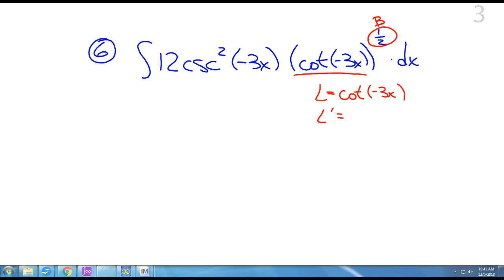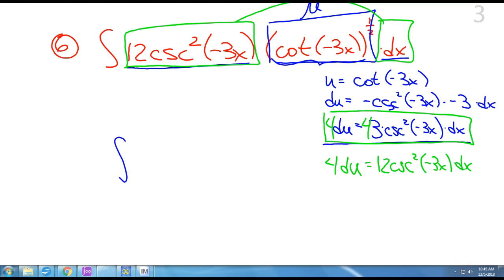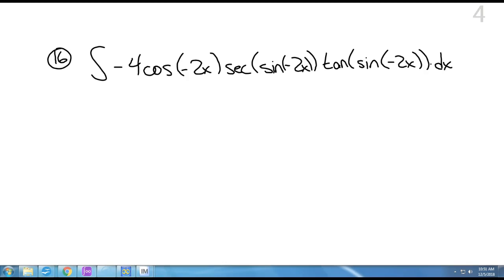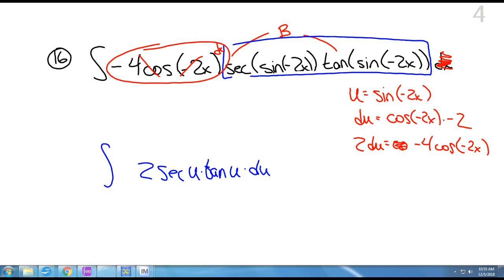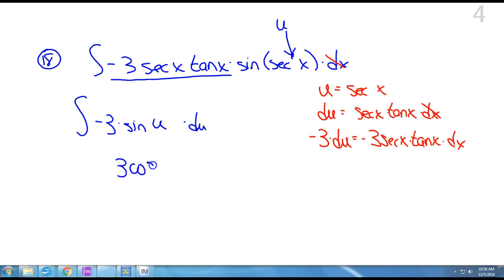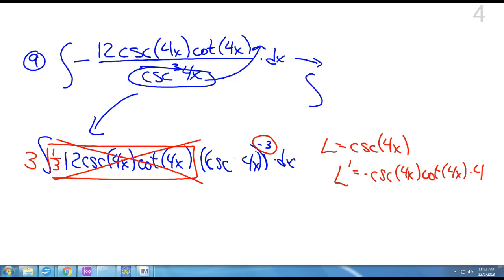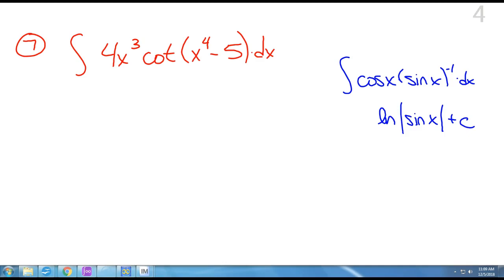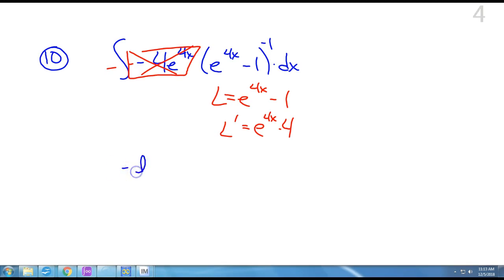12.5 AP Calc Going over RCR problems